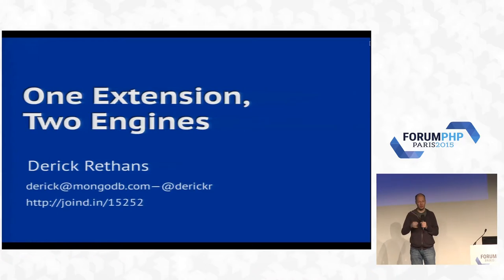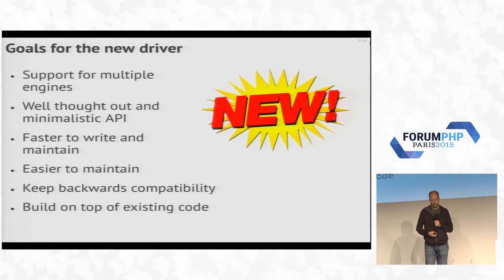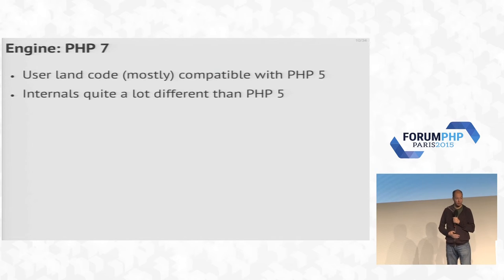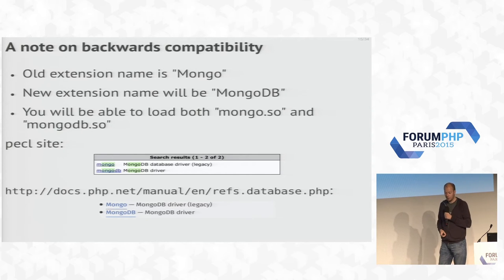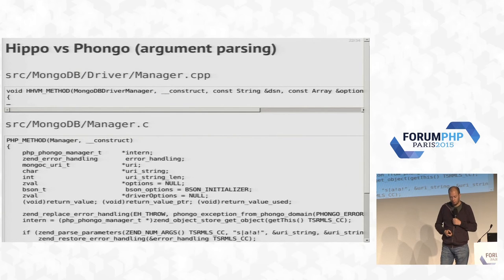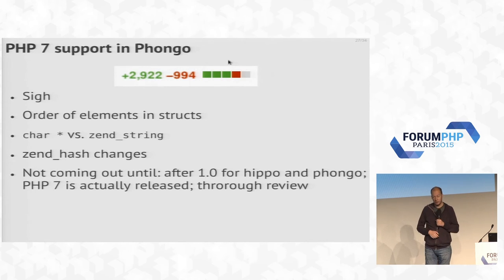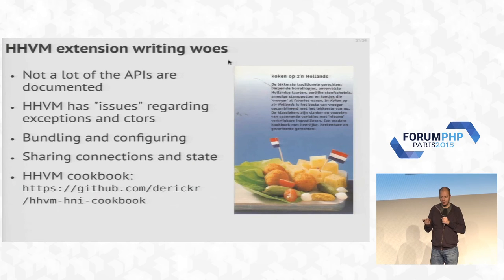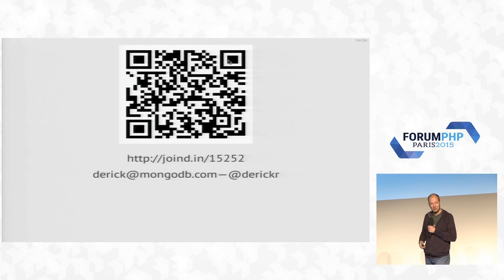One extension, three engines - Derick Rethans - Forum PHP 2015